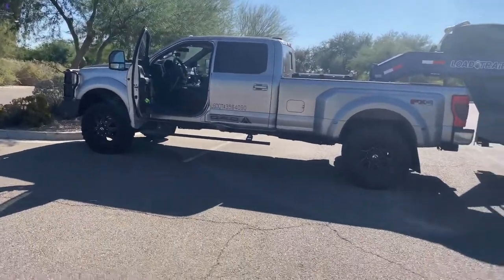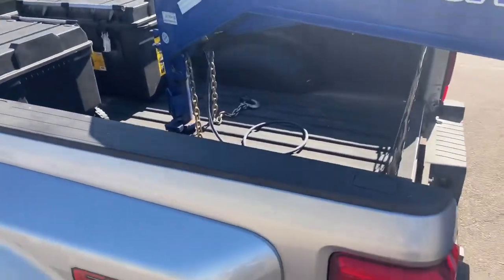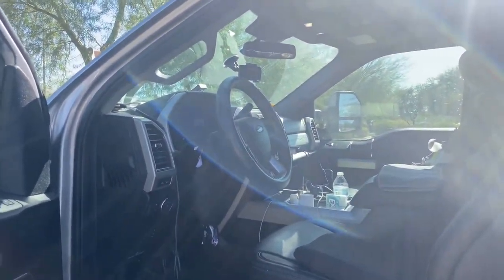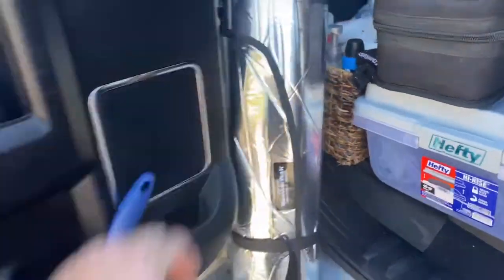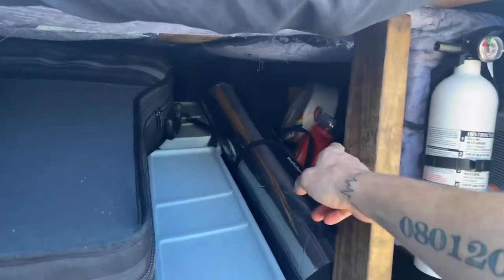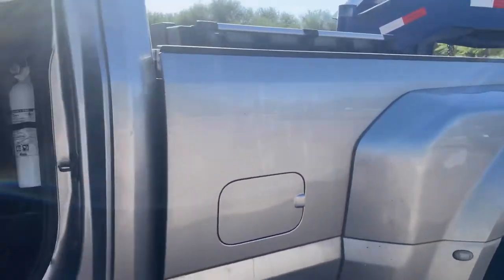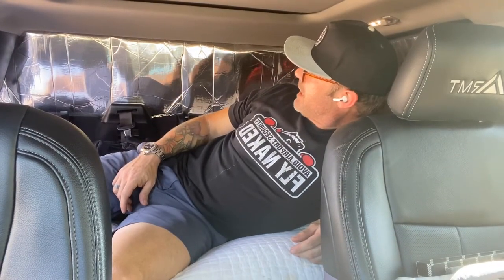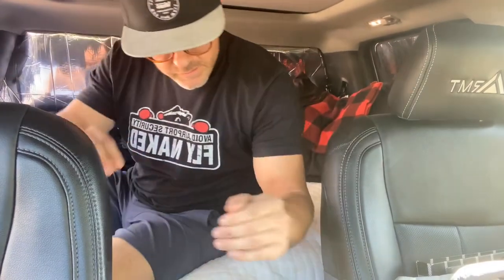Hotshot Trucking Filthy’s hotshot crib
Take a look into the crib of a hotshot.